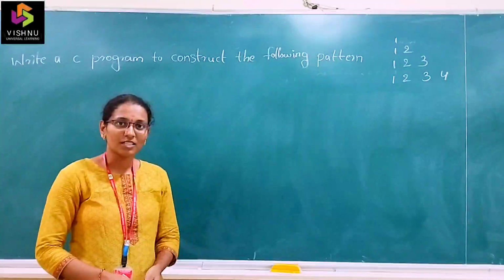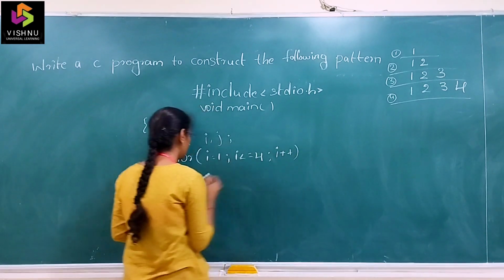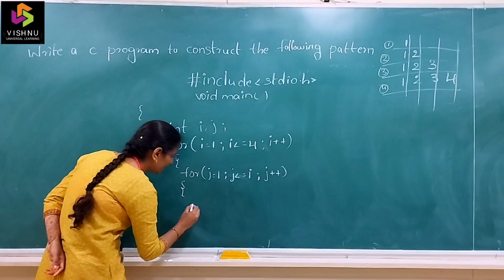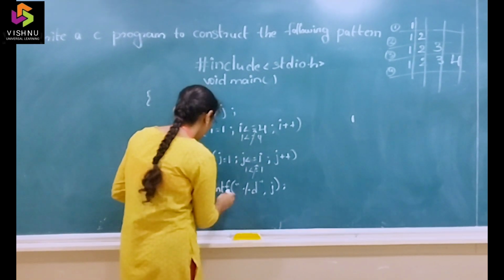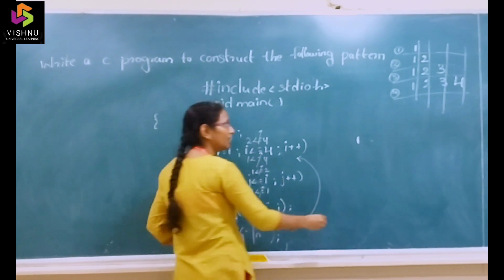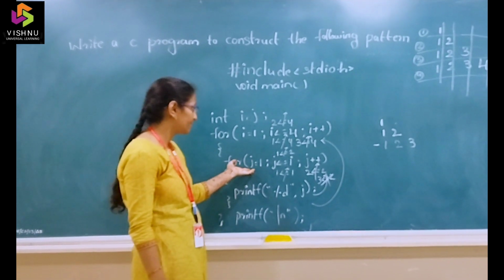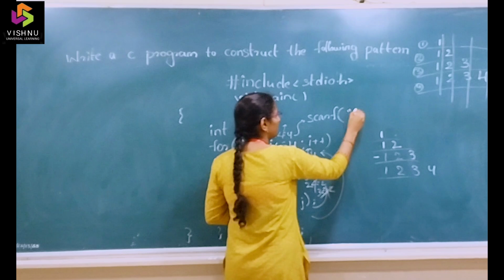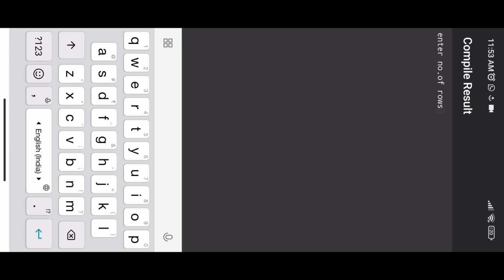printing patterns#c programs